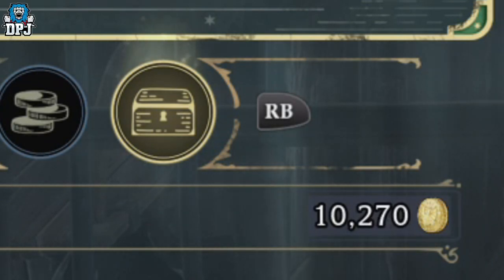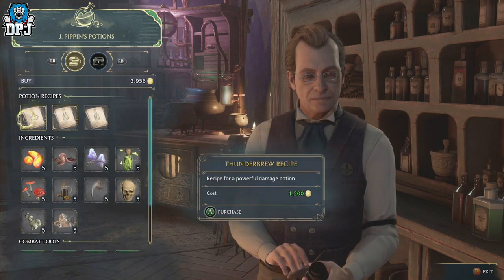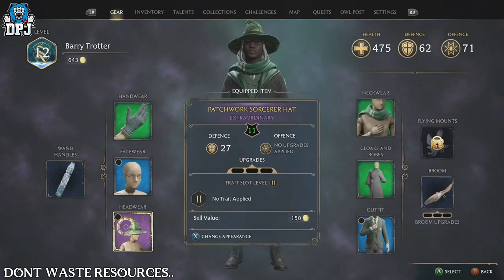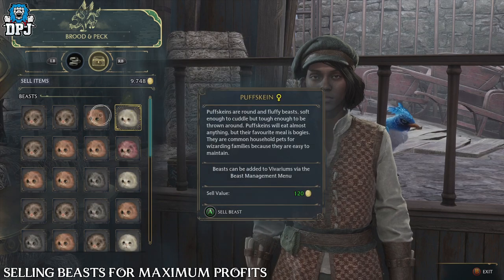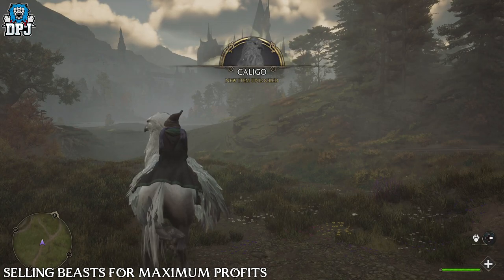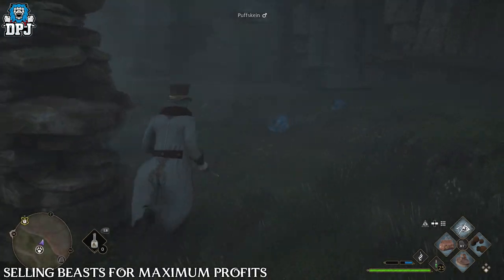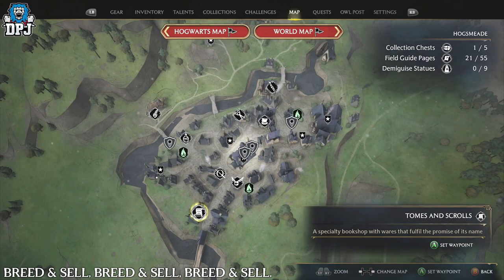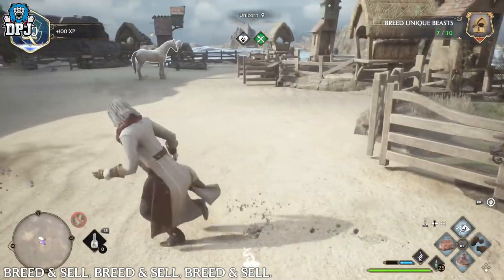Hogwarts Legacy - Ultimate GOLD Making Guide - 5+ Ways To Make Fast Galleon / Money For All Players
Ultimate Money / Gold / Galleon Making Guide for Hogwarts Legacy.

Hogwarts Legacy Ultimate Guide On Making Fast Gold Timestamps:
00:00 - Video Intro
00:46 - Does "just play the game" actually make you enough gold?
01:18 - Using Revelio to make you money
01:59 - Selling gear you have farmed
02:43 - SUPER FAST way to earn money, but its limited - Eyeball Chests
03:23 - Sell beasts to make gold fast (fastest method in game)
06:41 - AFK beast selling method!
08:23 - Video Outro